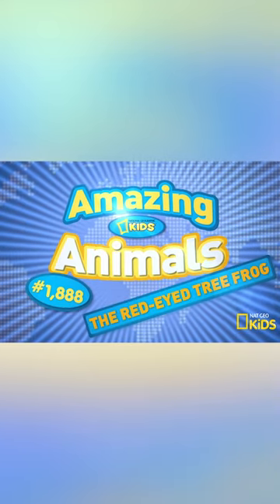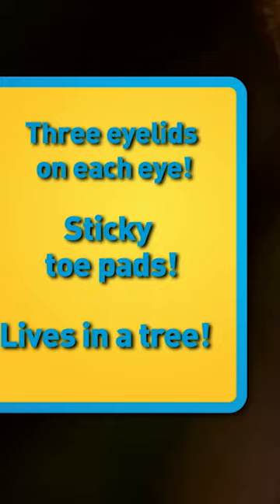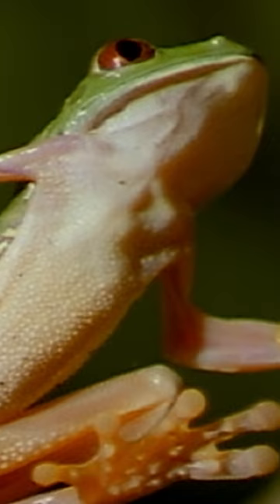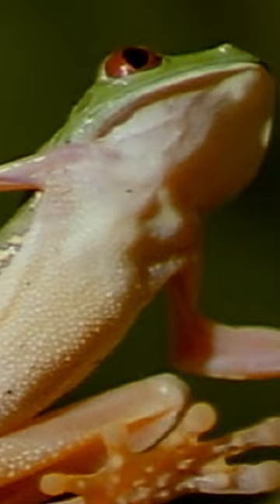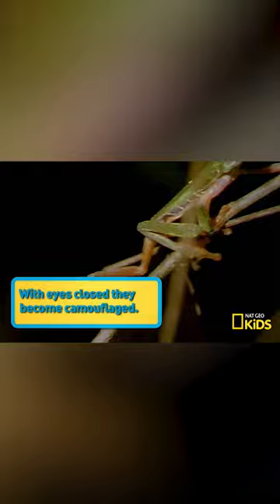Don't mess with the Red-Eyed Tree Frog!